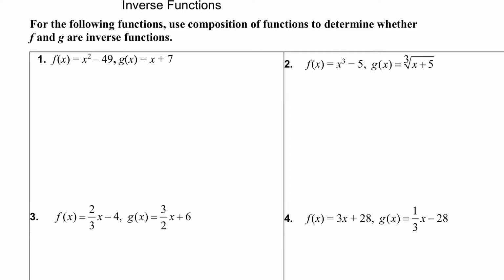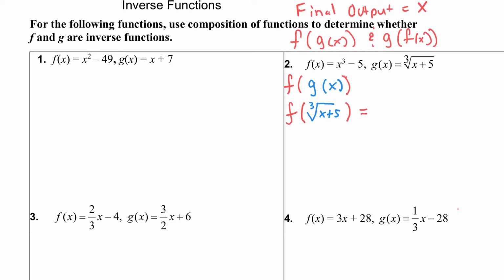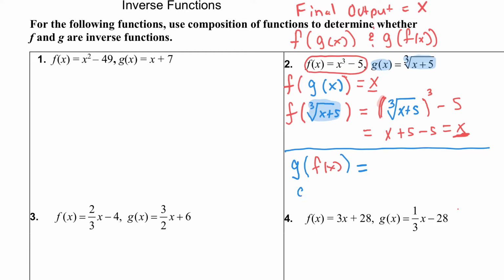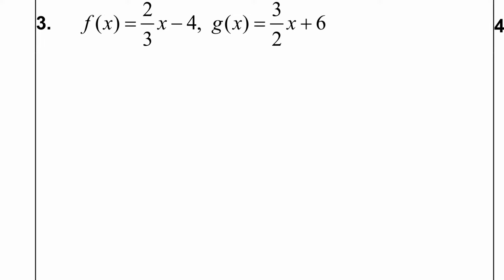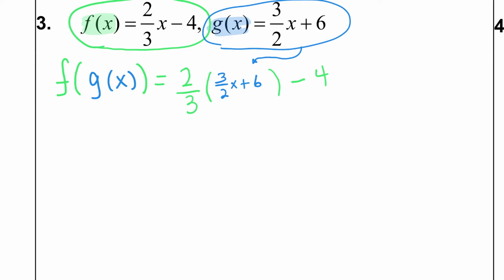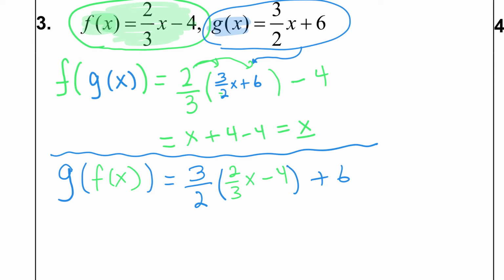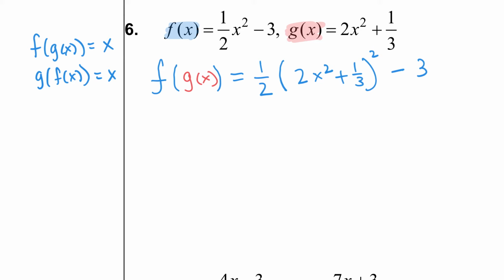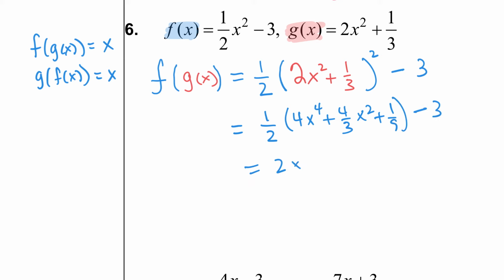Algebra 2 Guided & Homework Section 1.4 Verifying Inverse Functions